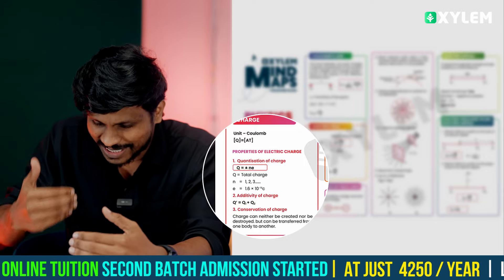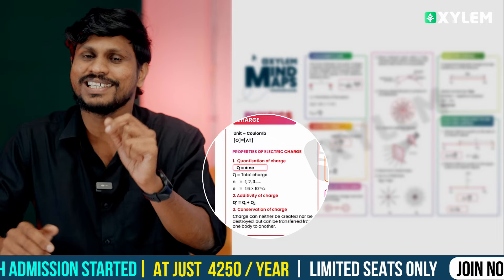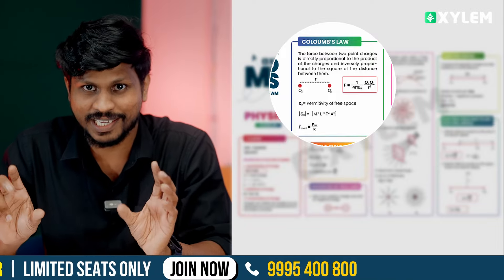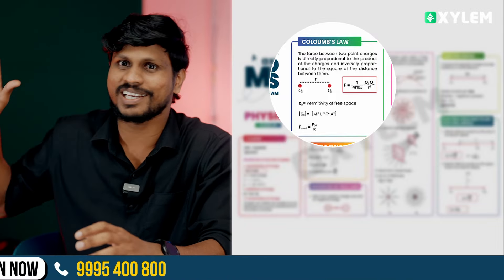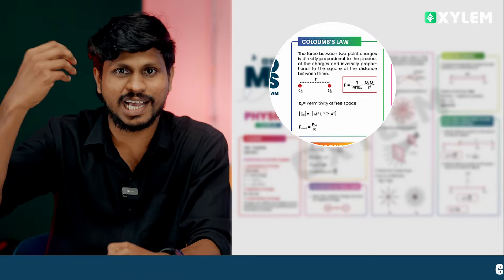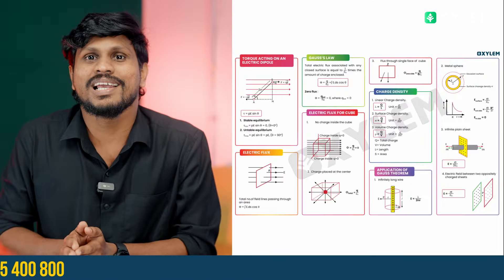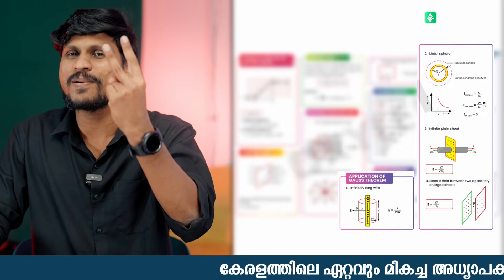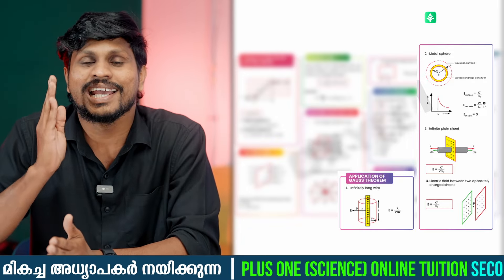Plus Two Physics - ഒരു ചാപ്റ്റർ ഇനി 2 Minute കൊണ്ട് പഠിക്കാം | Xylem Plus Two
👋HELLO LEARNERS!!